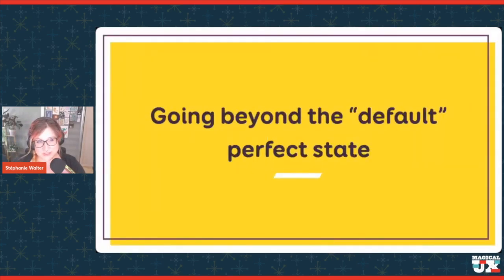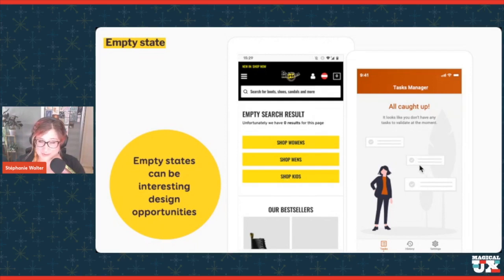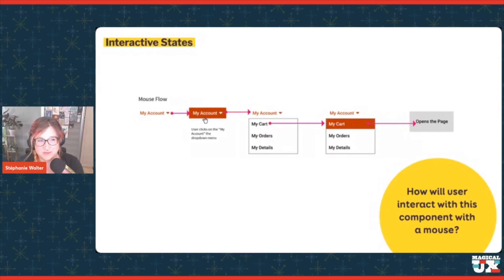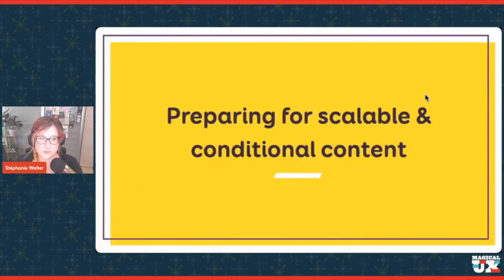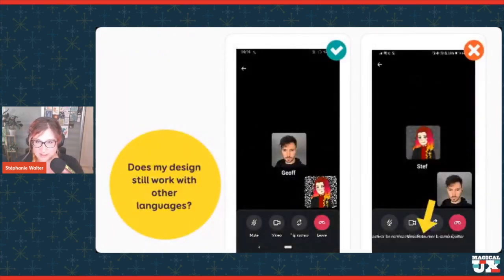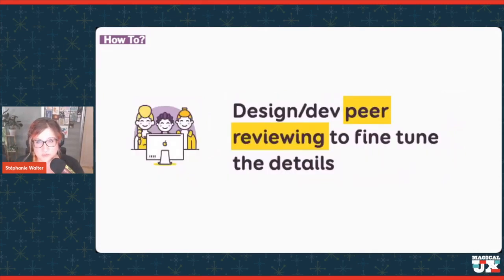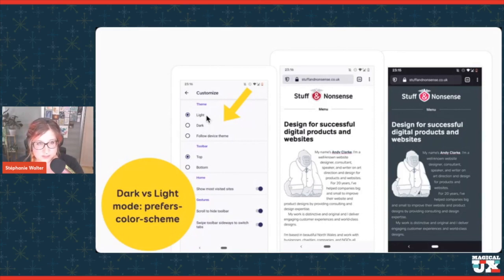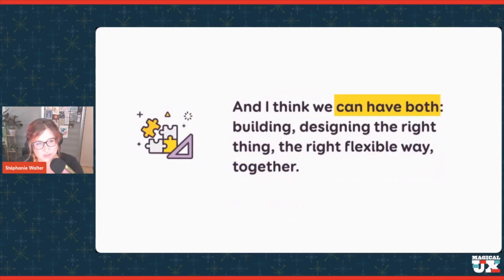Designing Beyond the Happy Path with STÉPHANIE WALTER — Smashing Meets UX, September 2023